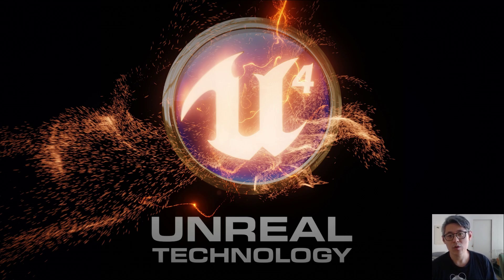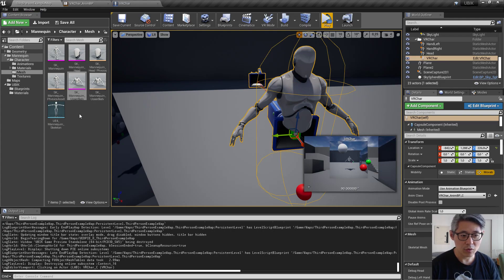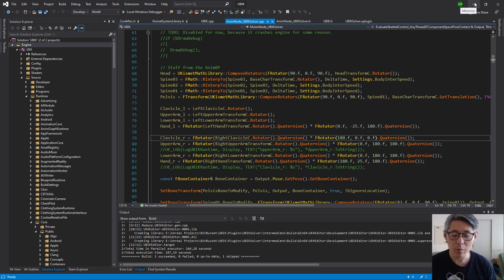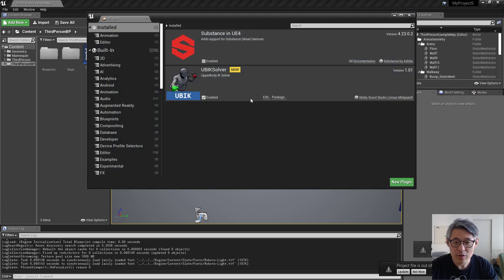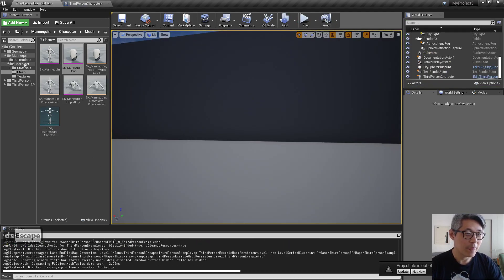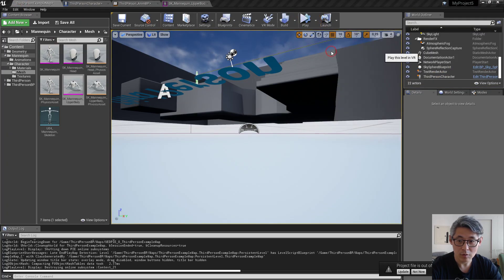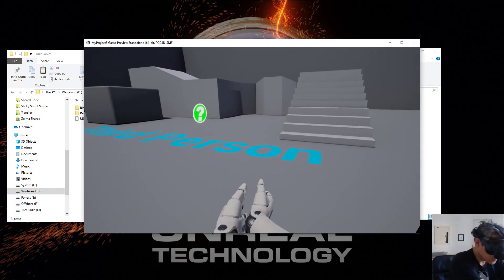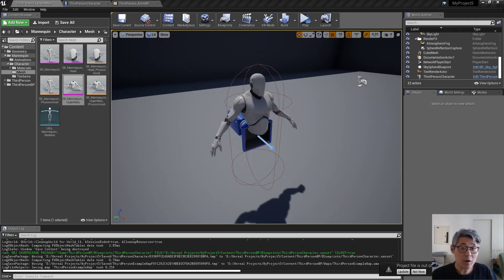UBIK - Basic setup using the plugin (UE4.23)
In this video i show how to setup a basic project using the plugin.
I also mention a current limitation regarding the skeleton the skeletal mesh must be rigged to.